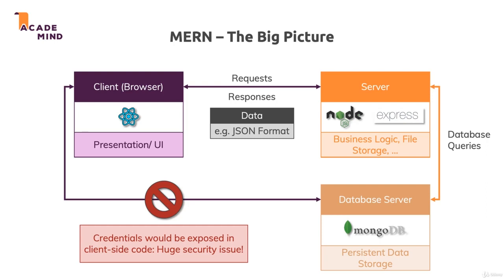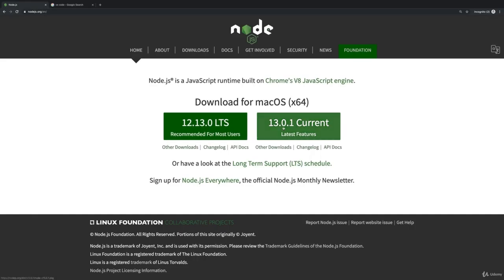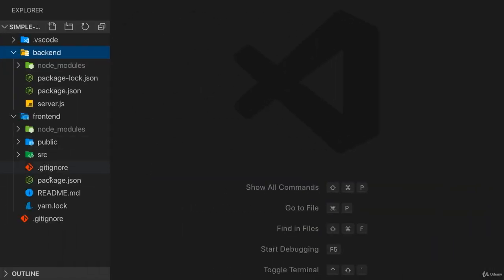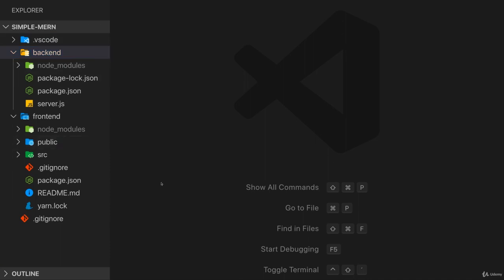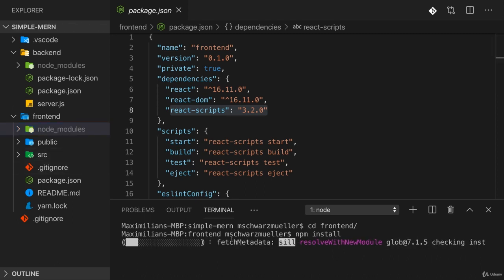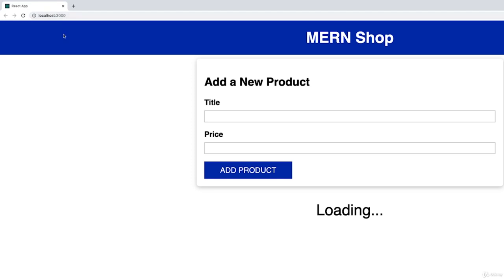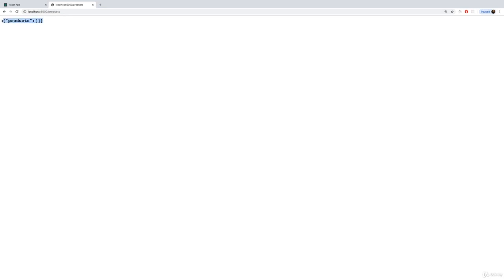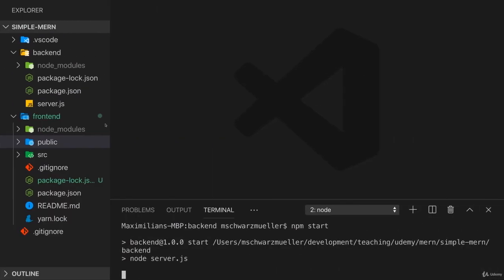7. Creating our Development Environment & the Development Servers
In Lecture Seven of "The MERN Fullstack Guide," we focus on creating a development environment and setting up the necessary development servers for our MERN stack application. This lecture serves as a practical guide to prepare the foundation for building full-stack web applications using the MERN stack.

The lecture begins by explaining the importance of a well-configured development environment and its impact on productivity and efficiency. It covers the tools and software required for setting up the MERN stack development environment, including Node.js, npm (Node Package Manager), and a code editor such as Visual Studio Code.

Next, the lecture guides students through the process of creating a new Node.js project. It demonstrates how to use npm to initialize a new project, install dependencies, and manage project configurations. The lecture emphasizes the significance of package.json, the file that stores project metadata and lists all the project's dependencies.

Moving on, the lecture covers the creation of a React project using Create React App, a popular tool for bootstrapping React applications. It explains how to install Create React App globally and use it to generate a new React project structure. The lecture provides insights into the generated project structure and the purpose of each file.

Once the Node.js and React projects are set up, the lecture delves into configuring the development servers. It explains how to create a development server using Express.js, the lightweight web application framework for Node.js. The lecture demonstrates how to set up a basic Express server, configure routes, and handle HTTP requests and responses.

Furthermore, the lecture covers the process of serving the React frontend through the development server. It explains how to configure the server to serve the static files of the React application and handle different routes. The lecture highlights the importance of the server's routing configuration to ensure proper navigation and rendering of React components.

Throughout the lecture, practical examples, code snippets, and terminal commands are provided to guide students through each step of the setup process. The lecture also emphasizes best practices for managing dependencies, project structure, and server configurations.

By the end of this lecture, students will have a solid understanding of creating a development environment for the MERN stack and setting up the necessary development servers. They will be equipped with the knowledge and practical skills to initiate their MERN stack projects, enabling them to proceed with the implementation of full-stack web applications in subsequent lectures.